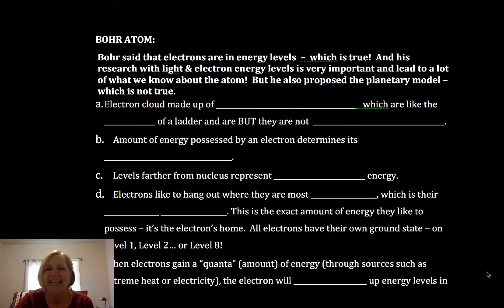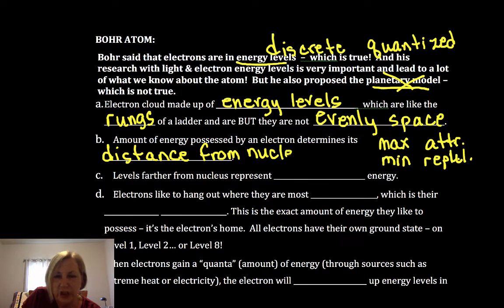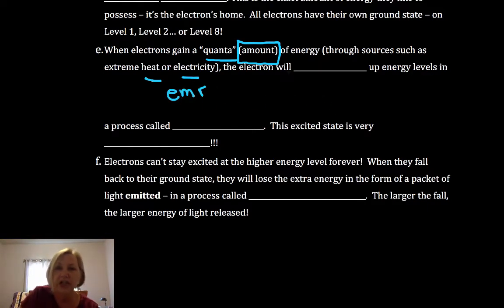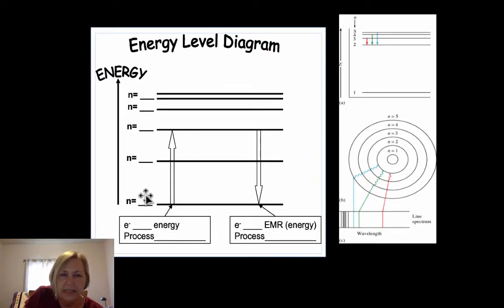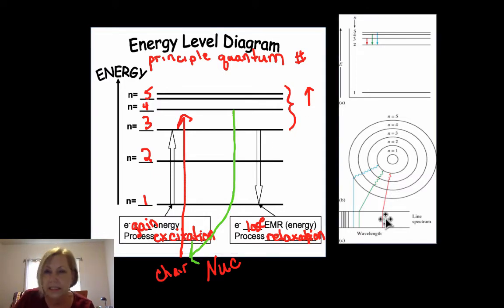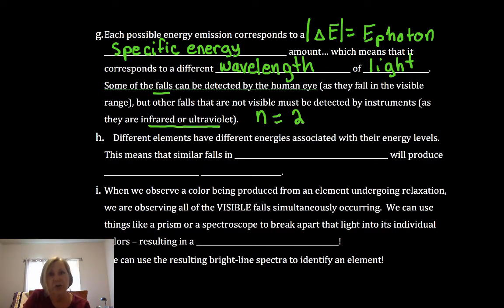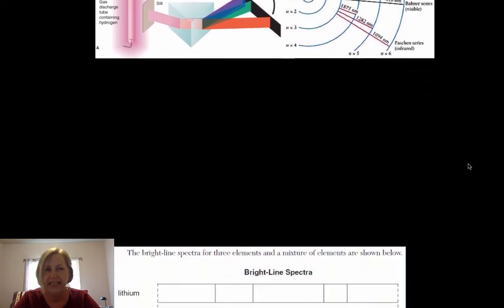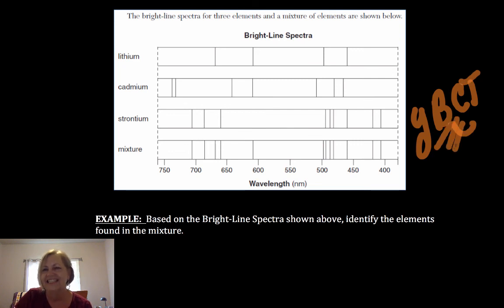Energy Levels and The Bohr Atom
Introduction to Energy Levels for electrons.  Includes definitions of ground state, excited state, excitation, and relaxation.  Introduces atomic emission spectra.